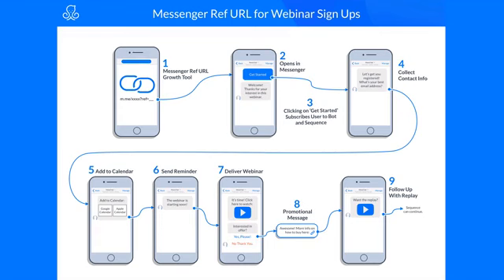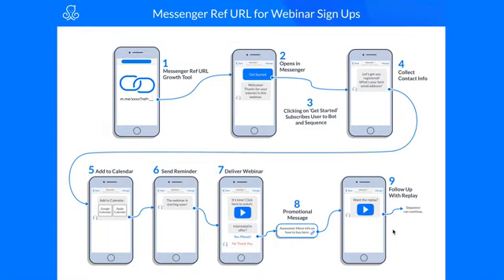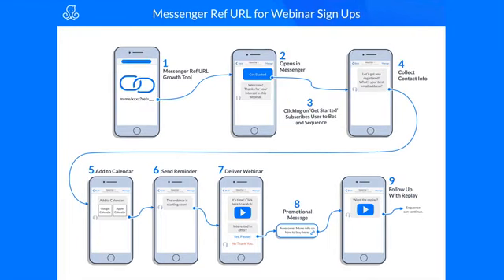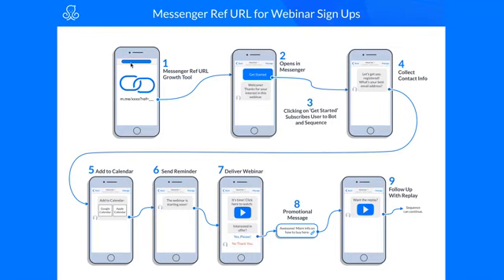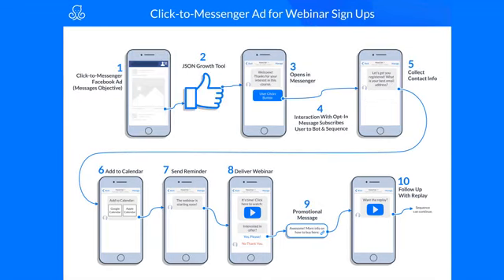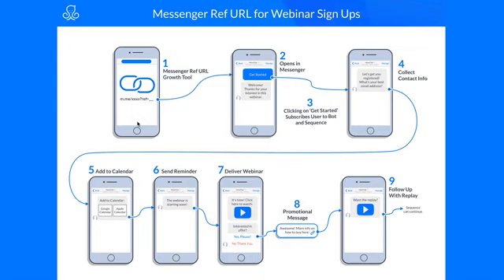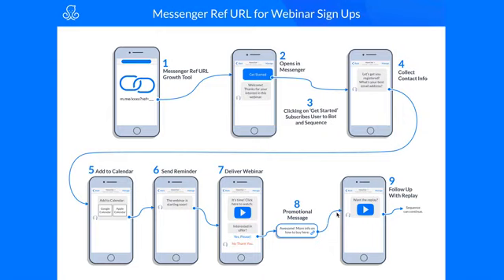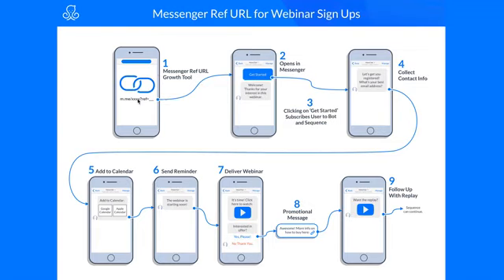ManyChat 4 - 8. Ref URL for Webinar Sign Ups